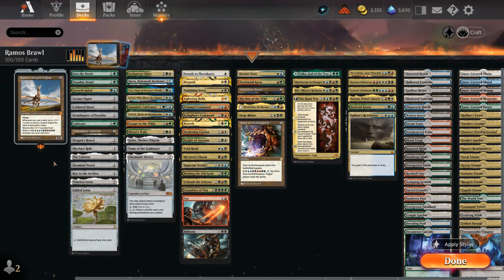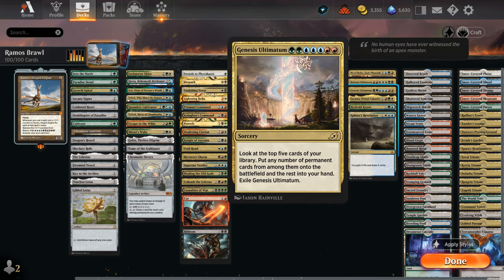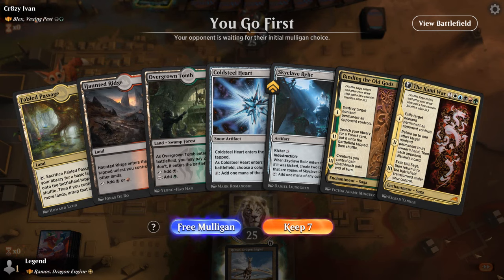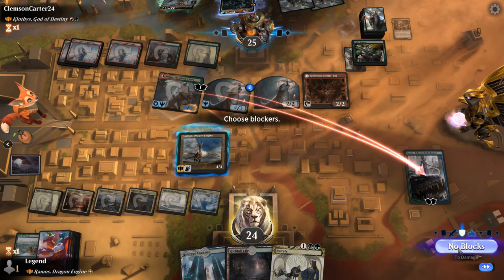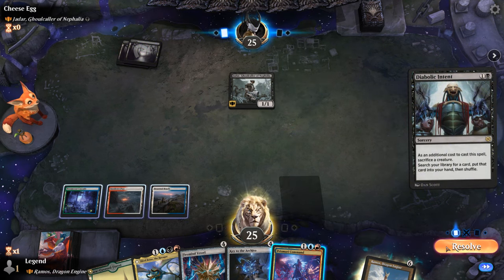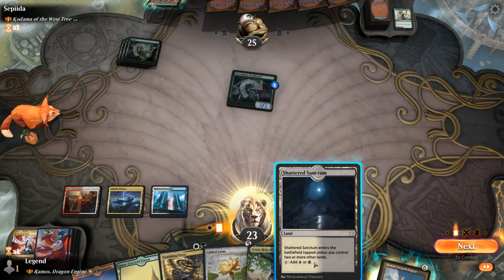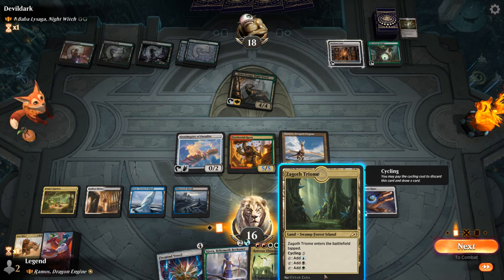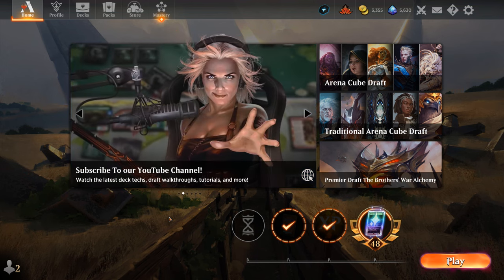Ramos, Dragon Engine - Historic Brawl - MTG Arena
Magic: The Gathering Arena deck tech & gameplay with a five color ramp control deck, featuring Ramos, Dragon Engine  as commander in 100-card Historic Brawl.

00:00 - Deck Tech
09:05 - Match 1
15:11 - Match 2
19:19 - Match 3
26:03 - Match 4
29:32 - Match 5
36:43 - Match 6
41:43 - Match 7